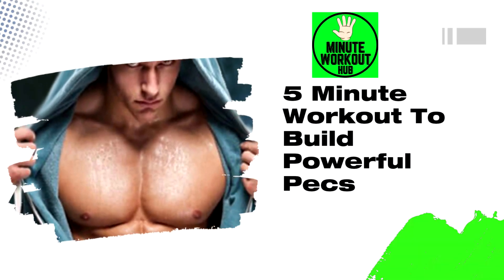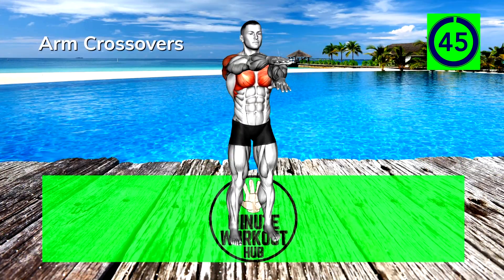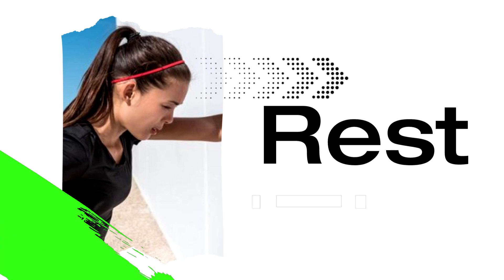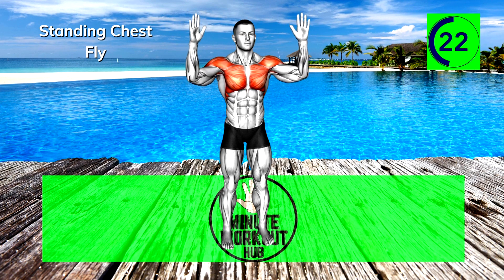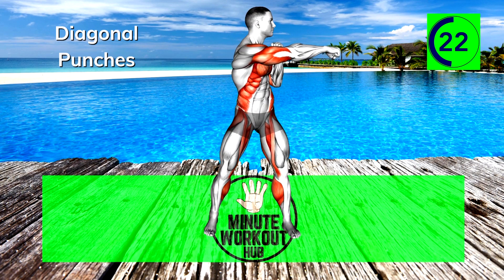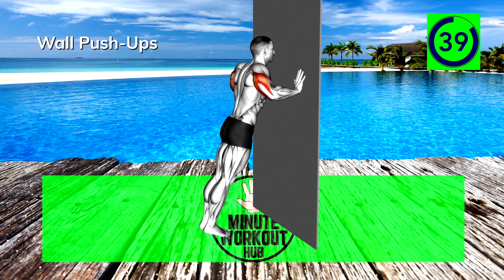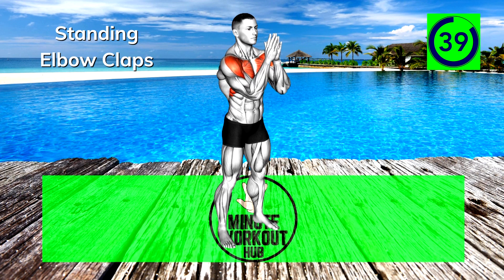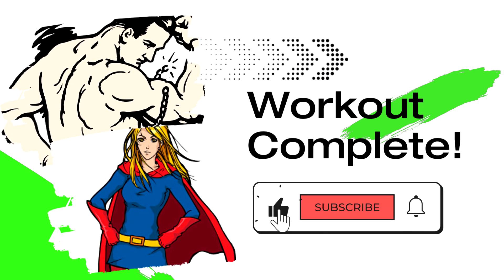ELIMINATE Moobs! (In 2 Weeks)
As part of our Perfect Pecs Playlist, this 5 minute chest fat burning exercise routine is designed to get rid of those pesky moobs - without weights! Work the pecs through a wide range of motions and angles, and increase calorie burning to get strong & lean. This quick session of exercises needs no equipment, and can be performed at home or anywhere! If you've been wondering how to grow your chest muscles, yet burn the man boobs - look no further! Challenge yourself to complete the full training session without dropping out, and get ready for that shredded chest you've always pictured.

Share your thoughts on this workout in the comments!

Our Favorite Tools:

✅ Stubborn Fat? Break Through Your Weight Loss Plateau

👉 Dumbell Set Weight Vest Resistance Bands

✅ Enjoy the video? Add it to your playlist or check out some of ours!

✅Press that 👍 button if you like this video.

Timestamps:
00:07 - Rotational Pushups
00:56 - Standing Chest Flys
01:59 - Pseudo Planche Isometric Hold
02:49 - Svend Presses
03:50 - Slow Negative Explosive Push Ups
04:38 - Arm Crossovers

Add the ones you love to your own playlists, or check out some of ours!

While some of our thumbnails and titles might come across as controversial, they have no malicious intent and are not meant to mislead Viewers. YouTube’s algorithm favors videos which garner the most "clicks," so we use intriguing titles and images in order to expose our 5 minute workout videos to as many people as we can. We hope you understand it’s all part of the game, but we are committed to helping all of our viewers create healthy habits and build a lifestyle of health, vitality & fitness.

🔵 Relevant hashtags